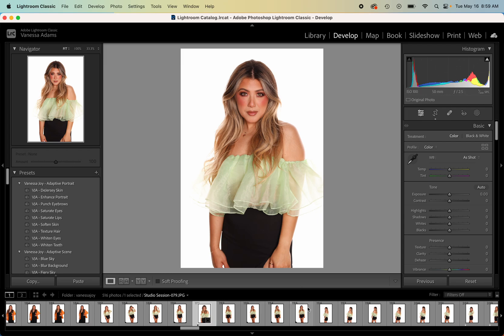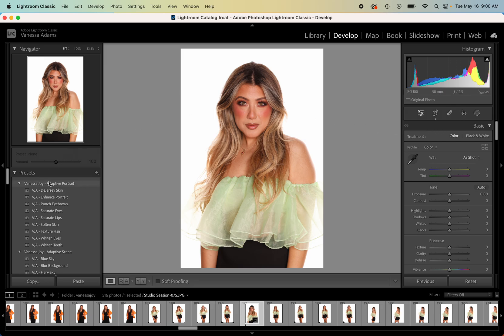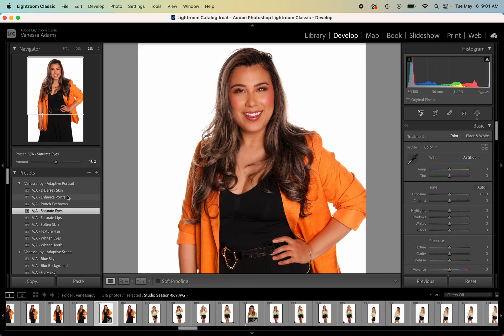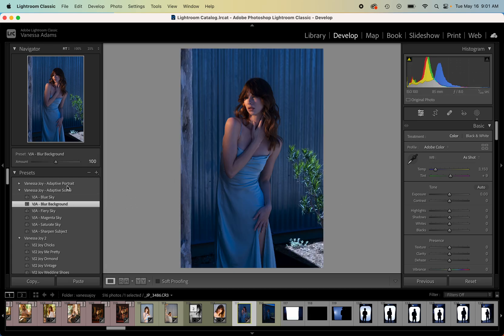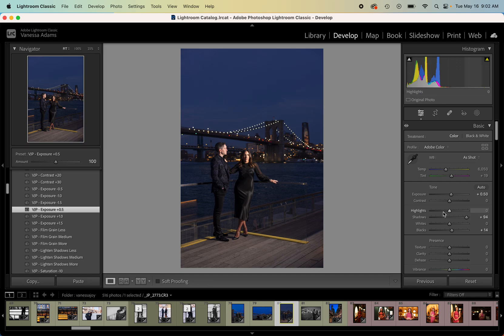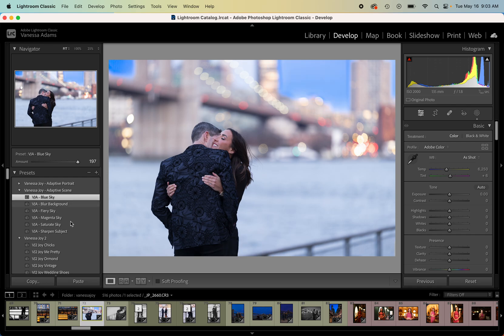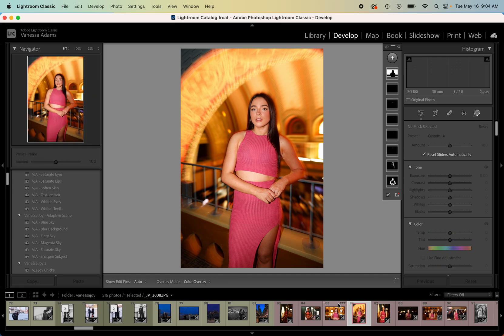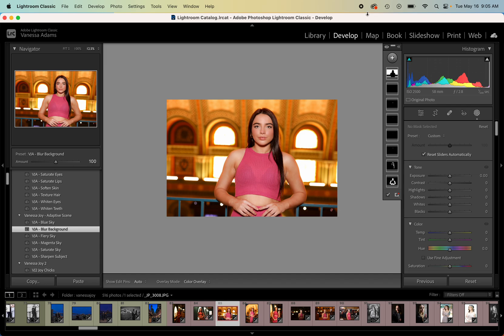PHOTOGRAPHERS: want to SPEED UP photo retouching? Try this!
Just did a quick tutorial here for you using my new Lightroom Adaptive Presets that does photo retouching in Lightroom in just ONE CLICK! 💻 Lightroom Presets

💰 Looking to grow your photography business? ✨✨Want more photography education?

Want to take your photography business to the next level? My exclusive Mastermind is designed to help photographers grow their business with clarity, confidence, and proven strategies. Apply here (spots fill CRAZY FAST!)

In this tutorial, I'll show you how to use Lightroom's adaptive presets to remove background noise and unwanted details from your photos with just one click. I'll also show you how to use Lightroom's masking features to remove unwanted elements from your portrait photos.
In this video, I'll show you how to use Lightroom's adaptive presets to Mask and Retouch your photos with just one click. This is a great technique for portrait retouching and other types of professional retouching.

If you're looking to improve your portrait retouching skills, then this is the video for you! By following along with this tutorial, you'll be able to mask and retouch your photos to achieve the look you want in just a few easy steps. Don't miss it!

If you're looking to improve your photography skills and remove unwanted details from your photos, then this tutorial is for you! I'll show you how to use Lightroom's adaptive presets and masking features to give your photos a professional retouch. This full retouching tutorial is easy to follow and will help you improve your photography skills quickly!
In this video, I'm going to show you how to use Lightroom's adaptive presets to fully retouch photos with just one click. I'll also show you how to use Lightroom's masking tools to protect important areas of the photo, and how to use portrait retouching tools to improve the tone and composition of your photo.

If you're looking to improve the quality of your photos, then this video is for you! By following along, you'll be able to fully retouch photos in just a few minutes, without having to learn any new techniques. Whether you're a beginner or a pro, this video is a great way to get your photos looking their best!